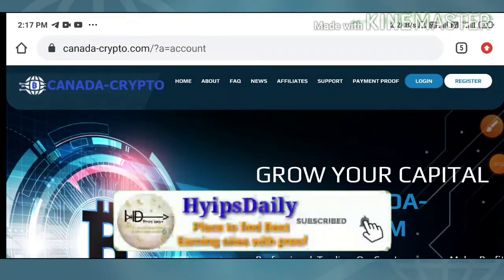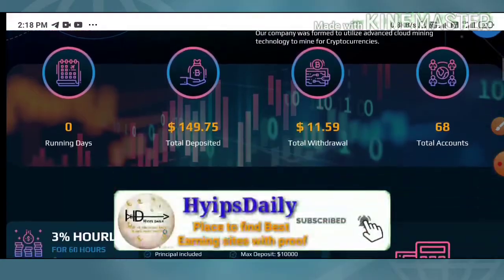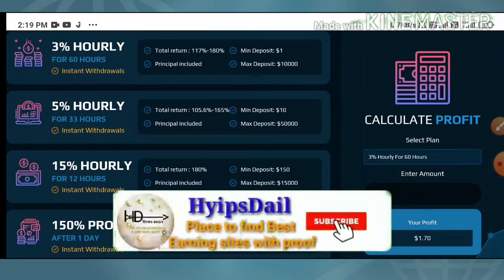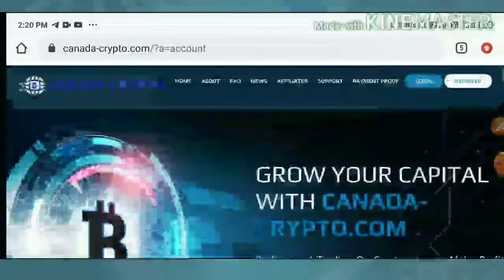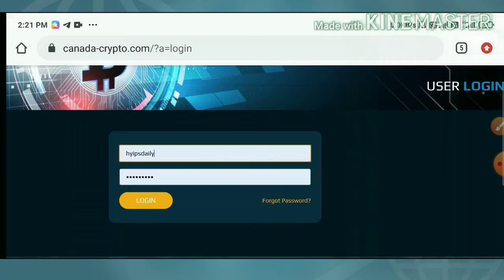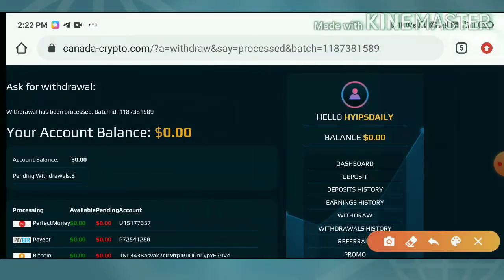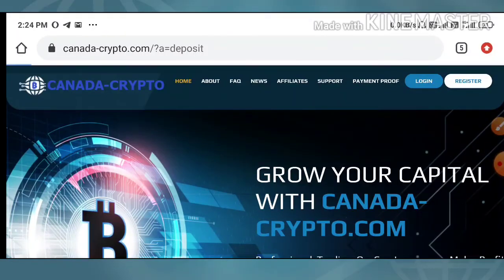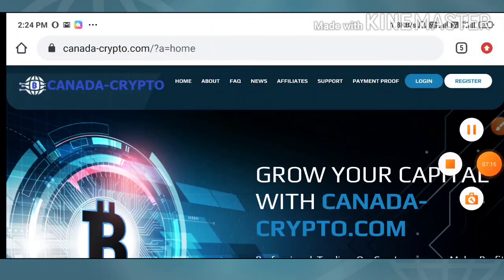New 1$ hyip site canada-crypto.com! Earn 3% to 15% profit for 60hrs to 33 hrs!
Canada_crypto

Hyip Sites,
hyips daily,
hyip investment sites 2019,
hyip monitor,
 hyip review,
Hyip support,
hyip website
allhyip
online investment
hyip scam
investment opportunities
bitcoin investment
best investments
forex investing
top hyip monitors
investment funds
investing
top 10 hyip
btc hyip
gold investment
hyip investment plan
hyip companies
hyip strategy
investment that pays daily profit
hyip script
good hyip
hyip new
paying hyip
newhyip
best paying hyip programs online
hyipforum
legit hyip
hyip monitoring
legitimate hyip programs
hyips monitor
btc investment
hyip 2019
allhyipmonitors
trust hyip
hyip list
non hyip investment programs
hyip review